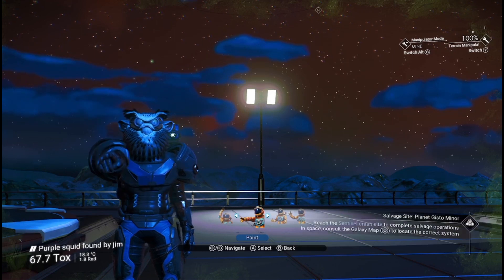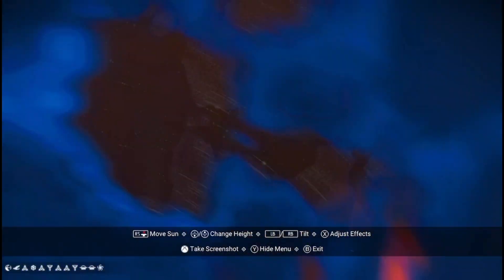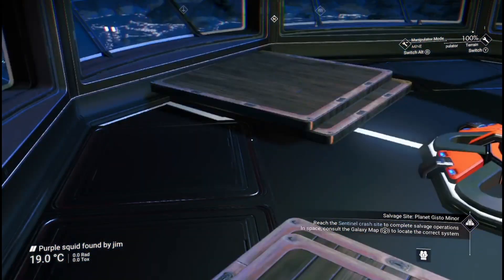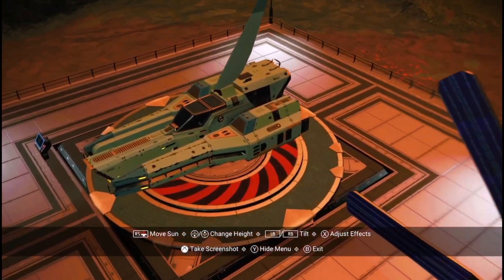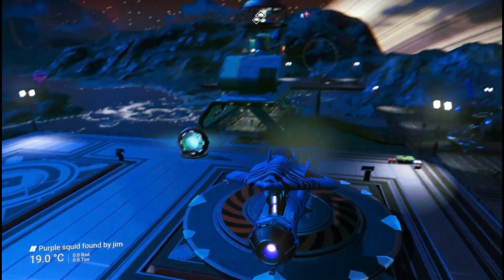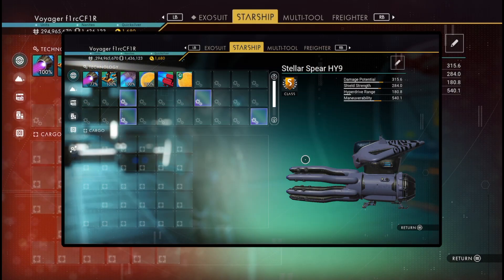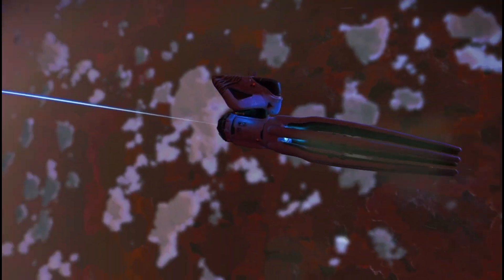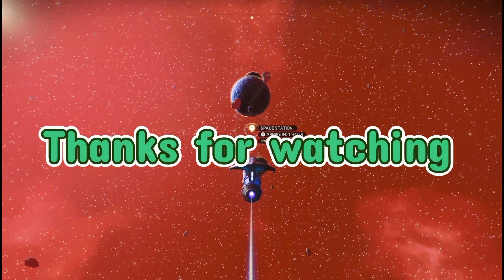Super rare purple squid in no man's sky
Yes this is a super rare squid ship I have found in the Euclid galaxy.
Happy hunting.